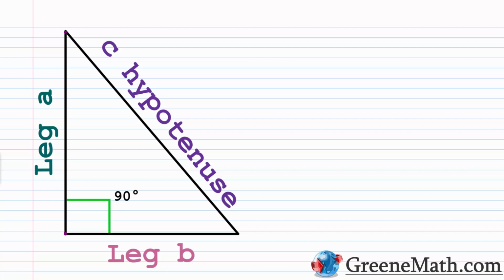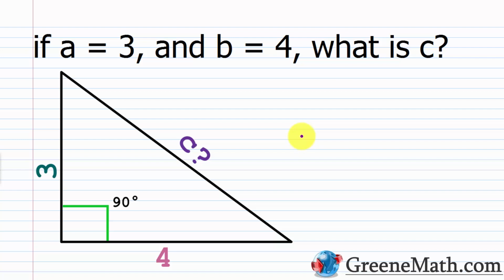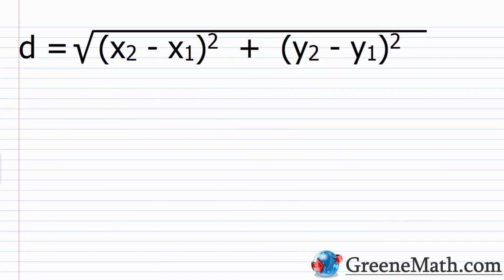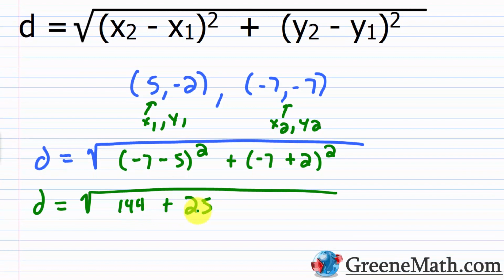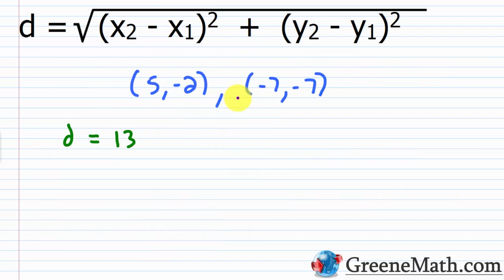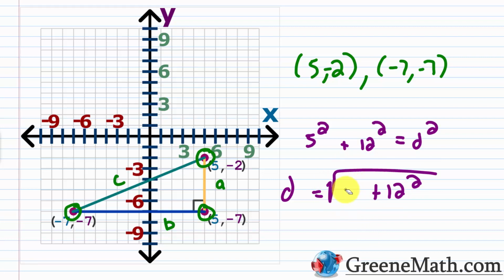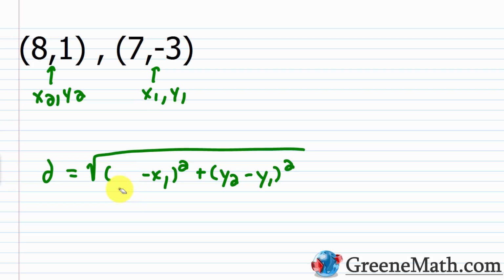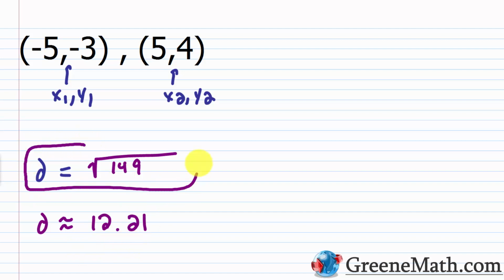The Pythagorean Formula, The Distance Formula, and How to Find the Distance Between Two Points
In this lesson, we learn about the pythagorean formula (a^2 + b^2 = c^2), which relates the sides in a right triangle. The pythagorean formula tells us that when we sum the squares of the two smaller sides the result is equal to the square of the longest side, which is known as the hypotenuse. We can use this formula to obtain a distance formula, which calculates the distance between any two points on the coordinate plane. We will show how to calculate the distance between any two points on the coordinate plane graphically, and then move into a general formula (distance formula) that can be used.